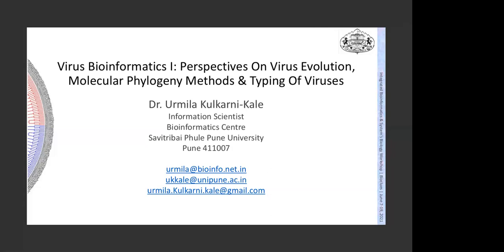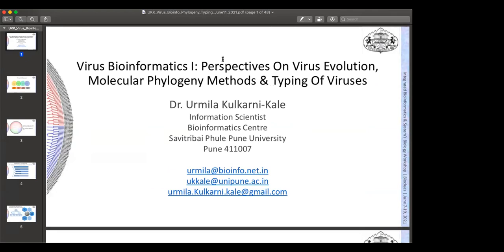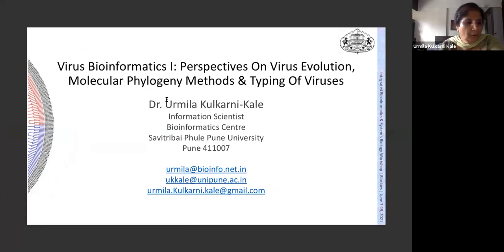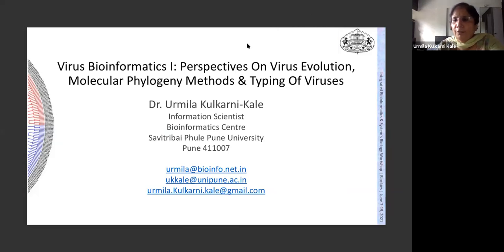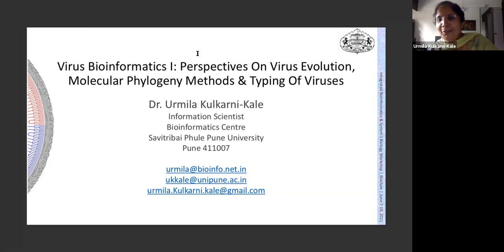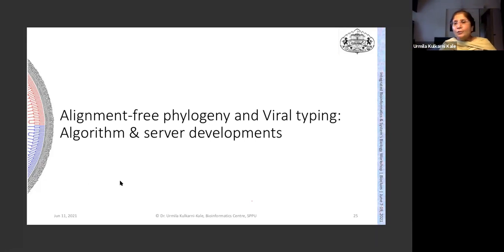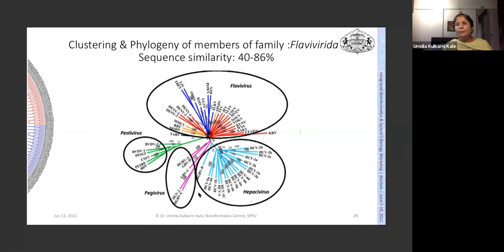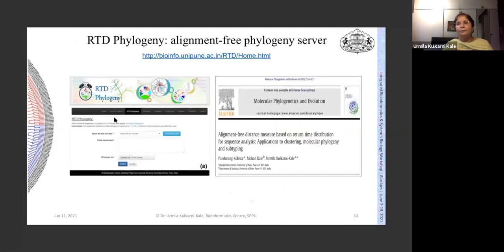Demo Viral Bioinformatics | Urmila Kulkarni-Kale | Sunitha K Manjari | Bioclues